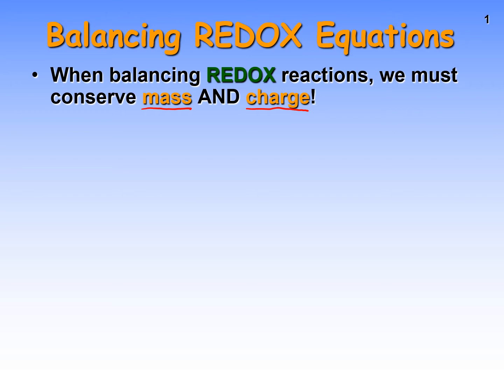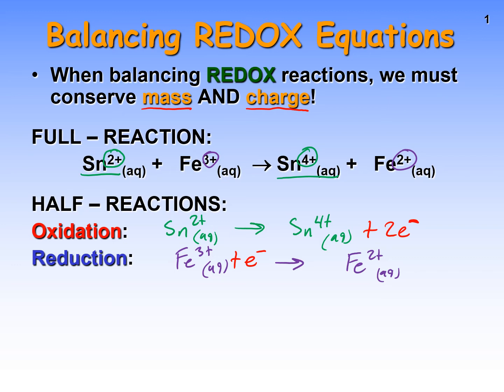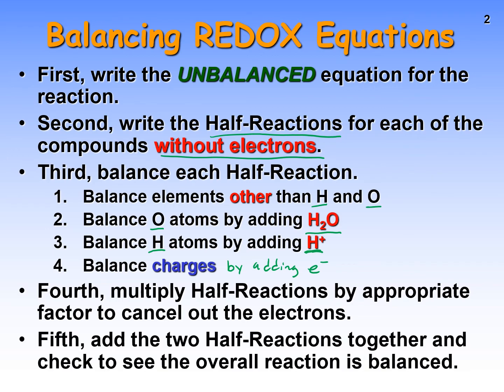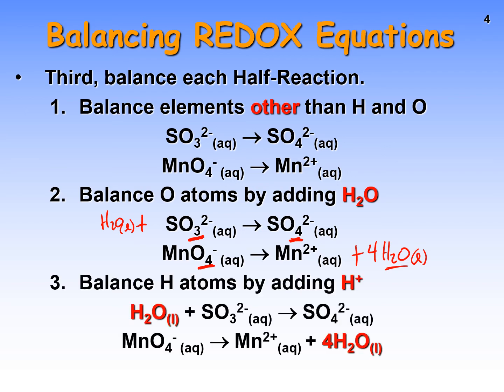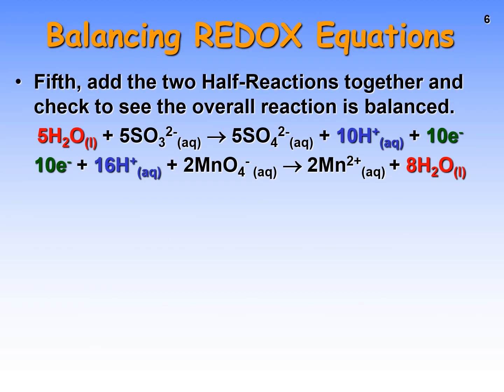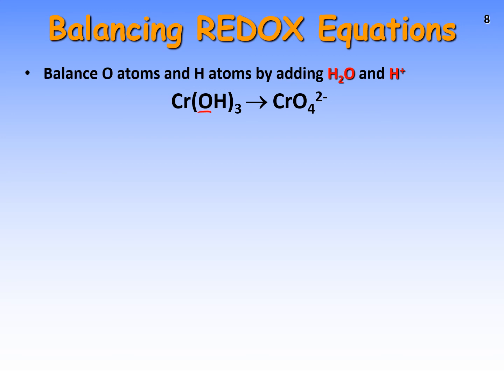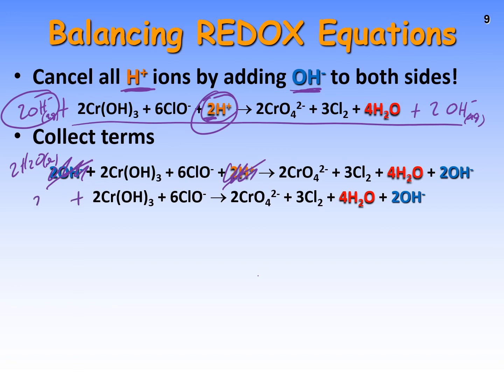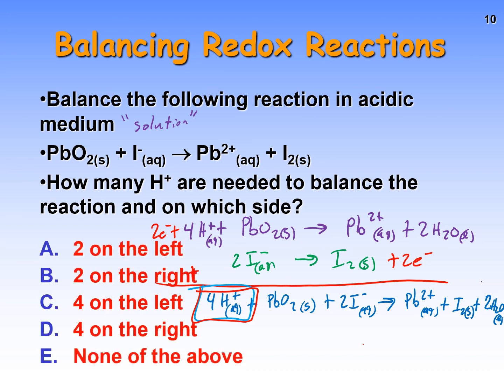Chapter 19 Lecture Video 2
Chem 1B at IVC lecture video covering balancing REDOX reactions.